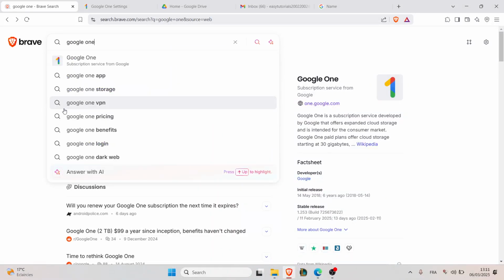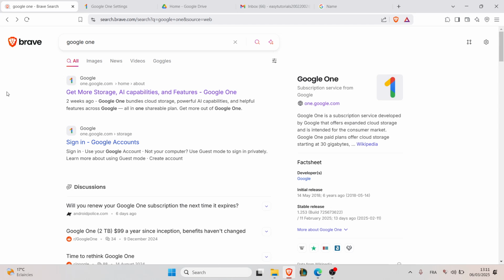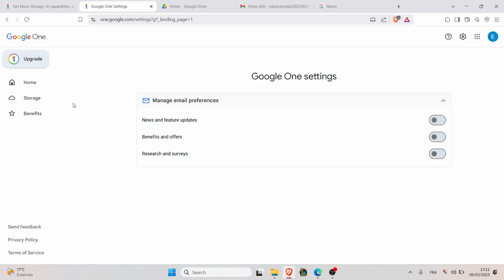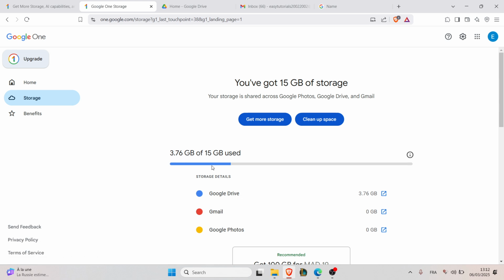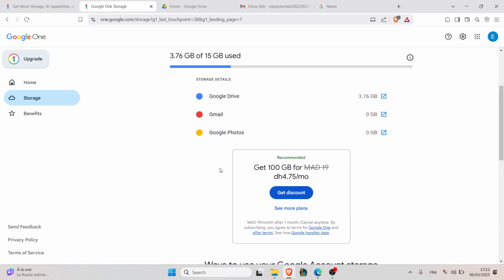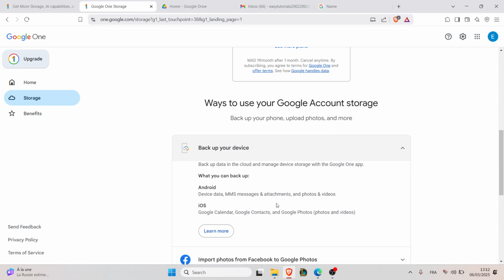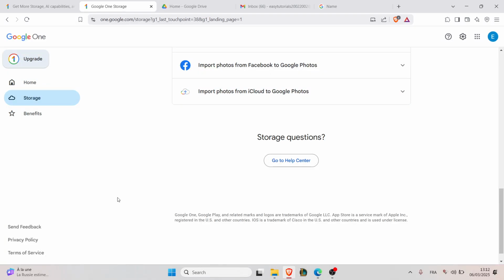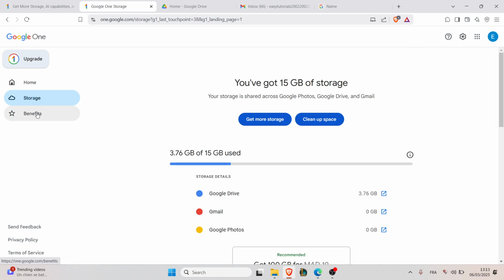How To Delete Google One Backup Tutorial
Today we talk about delete google one backup,google one,disable google one backup,google one backup settings